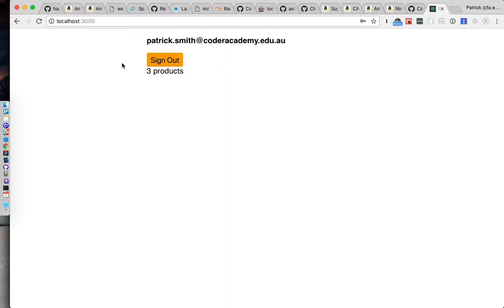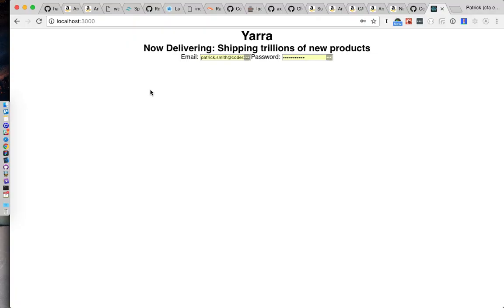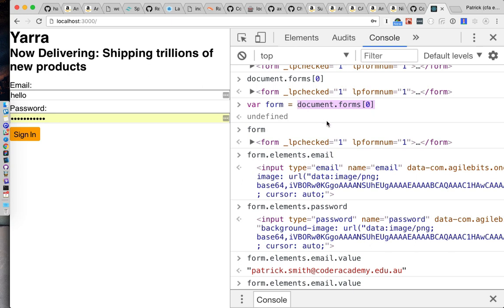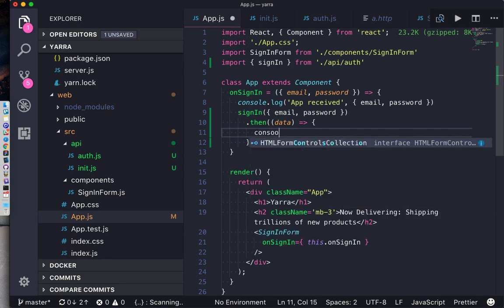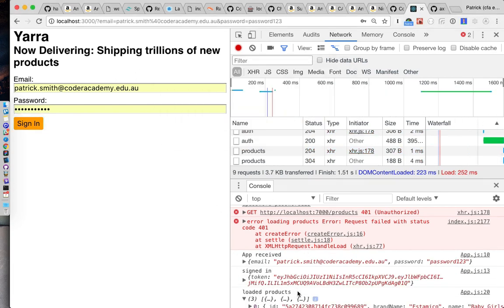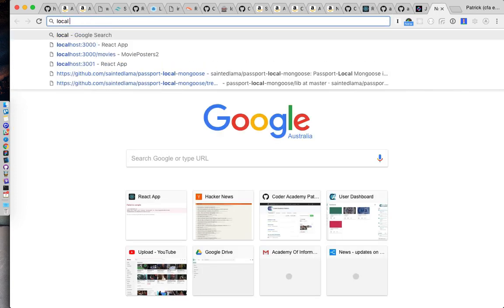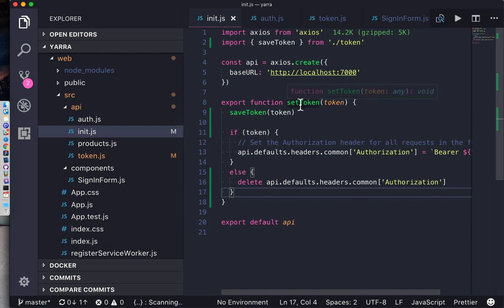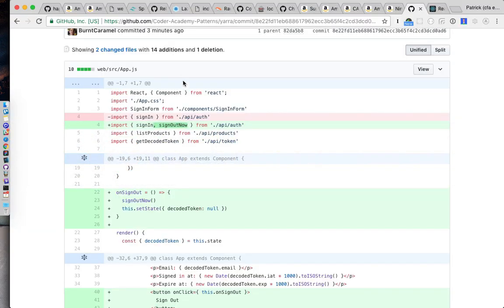React Sign In and Token Management